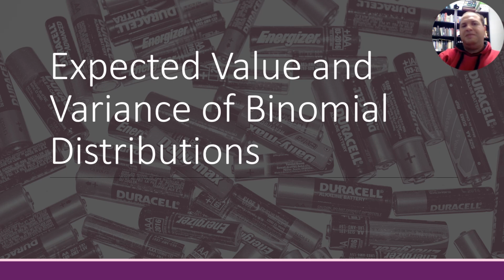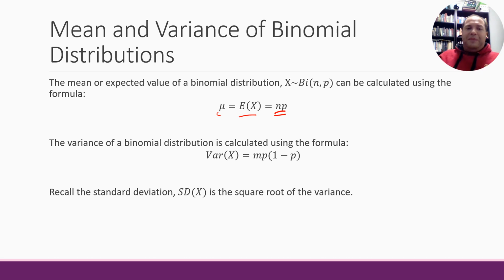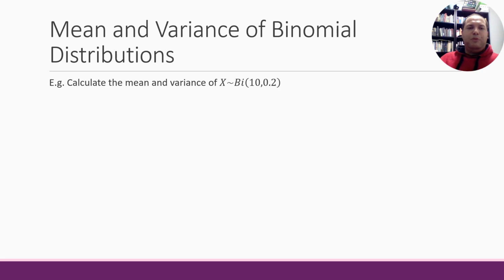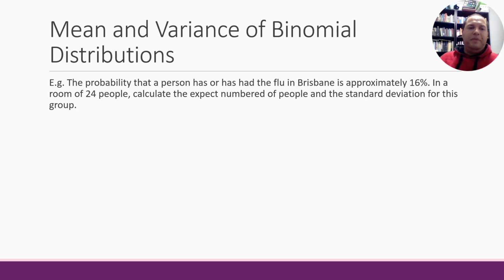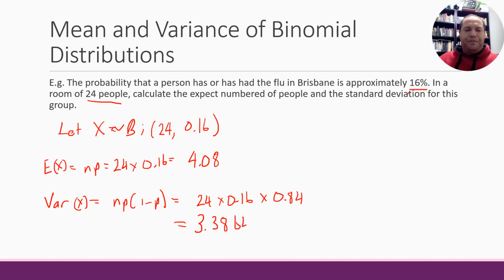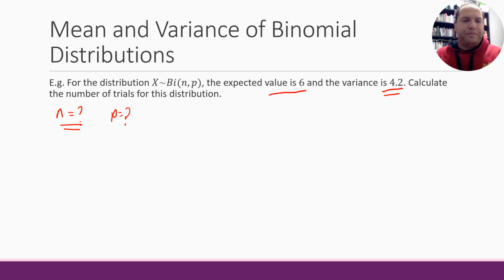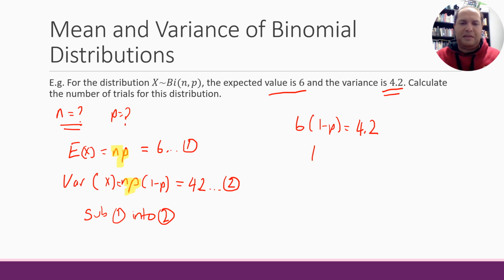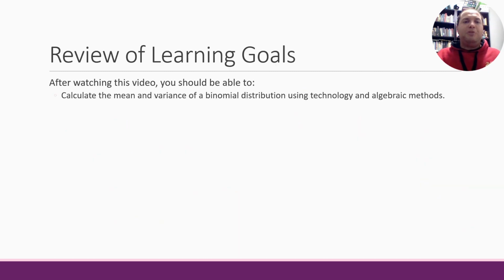Expected Value and Variance of Binomial Distributions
After watching this video, you should be able to:
 - Calculate the mean and variance of a binomial distribution using technology and algebraic methods.